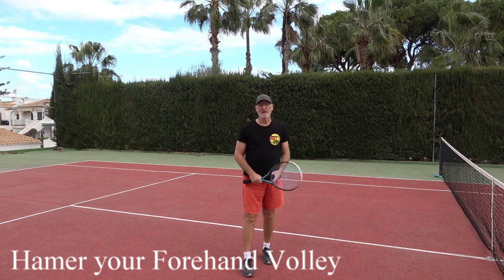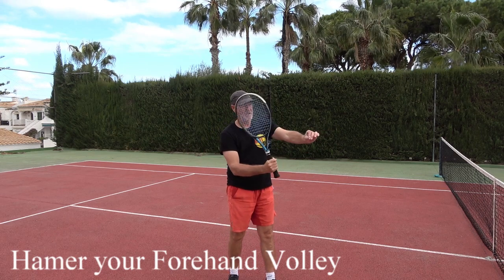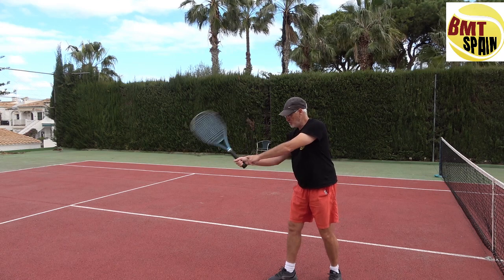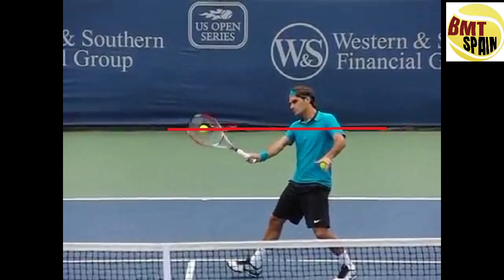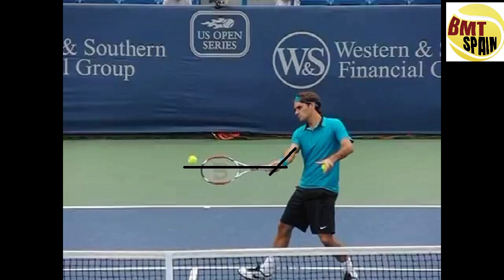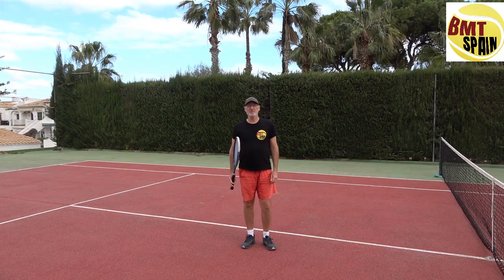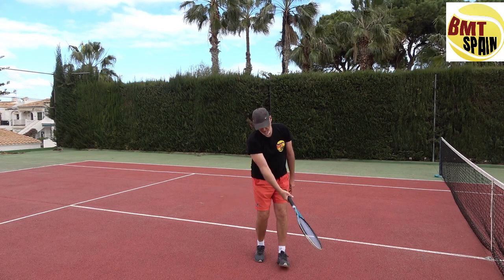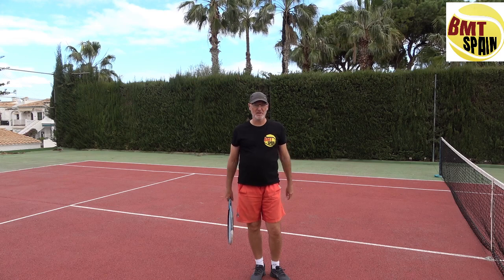Tennis Forehand Volley, hammer it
stay with your wrist in the same position is out dated, the better players changing the racket angle during their stroke to and after contact by making that hammer movement.